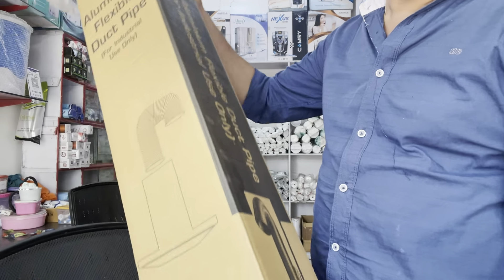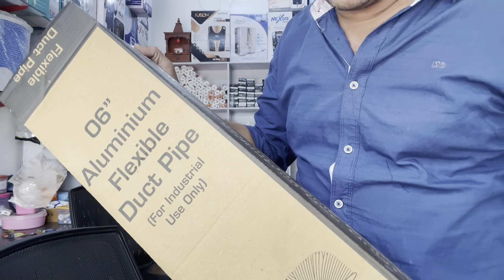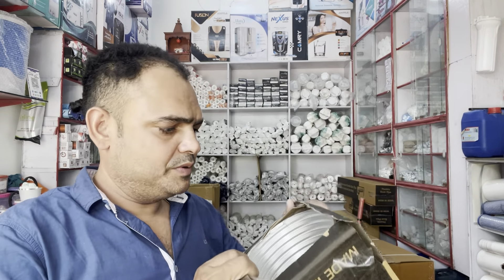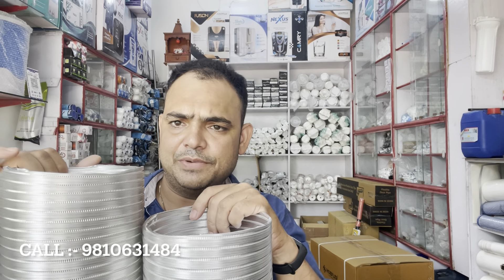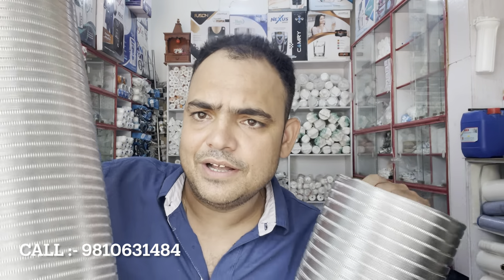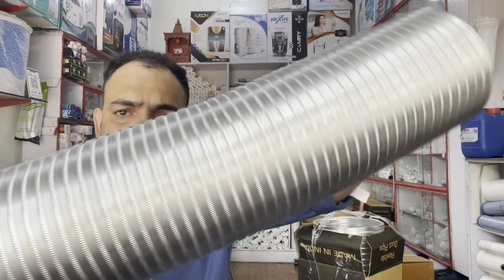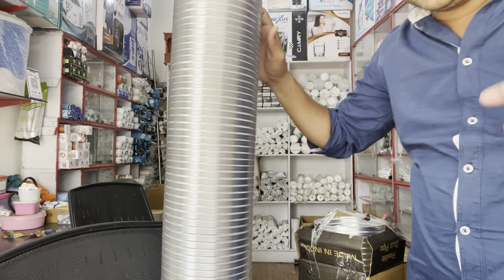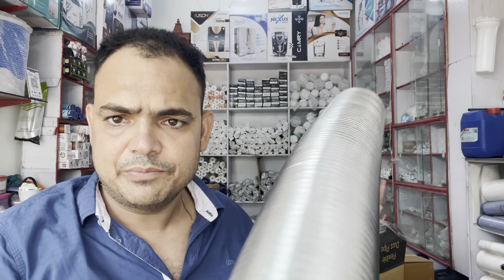Duct pipe | Kitchen Chemany Pipe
नमस्ते दोस्तों स्वागत करते हैं अपने यूट्यूब चैनल इंस्पायर वाटर सलूशन में आशा करते हैं आप अच्छे होंगे और कोविड-19 के बाद फिर से उसी जोश के साथ अपने काम में लगे होंगे

आज मैं आपको एक नए सब्जेक्ट पे चर्चा करने जा रहा हूं जी हां आज मैं आपको डक्ट पाइप यानी किचन चिमनी के पाइप के बारे में बता रहे हैं यदि आपको किचन चिमनी पाइप की आवश्यकता है तो आप हमें दिए गए नंबर पर फोन करके घर बैठे मंगा सकते हैं
हमारे पास पाइप 6 मीटर की मोटाई में एवं अलग-अलग लंबाई में उपलब्ध है जैसे कि 5 फीट 6 फीट 8 फीट एवं 10 फीट

OUR COMPANY:-INSPIRE WATER SOLUTION